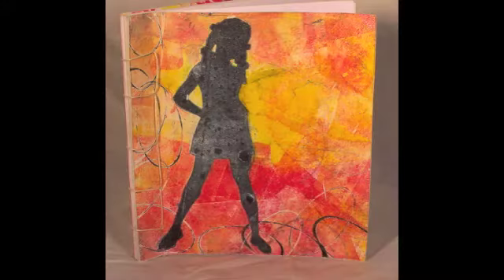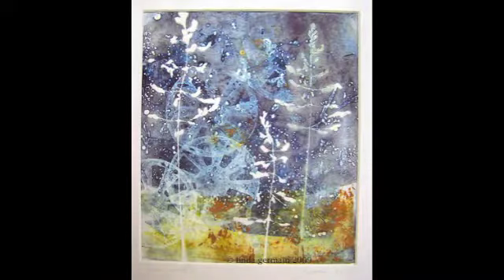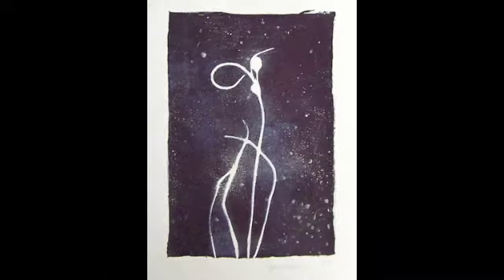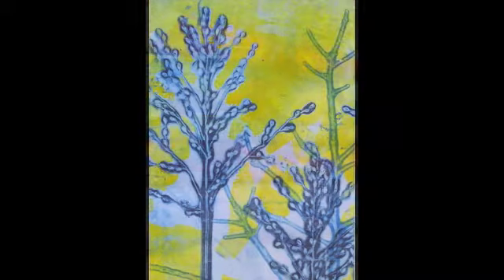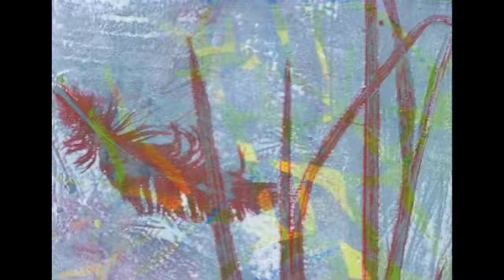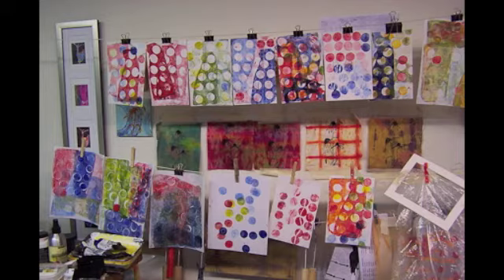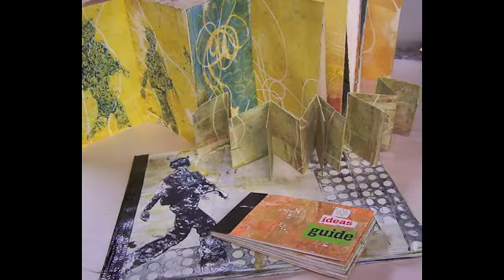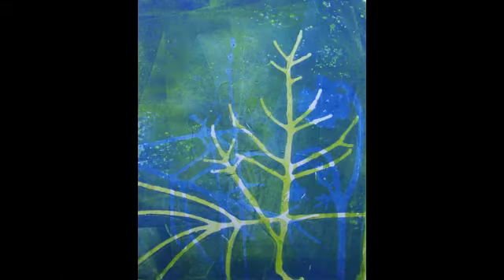Why make Gelatin Prints by Linda Germain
be the first to know when registration opens. If you want to learn more about the type of printmaking process.

slide show of some of my gelatin prints.  Gelatin printing is fast, fun and easy.  It is non-toxic and low tech, but you can get some wonderfully detailed and layered monotype prints.  I hope to inspire you to try out gelatin printmaking. then share your experience, success or adventure with me.  Happy printing.